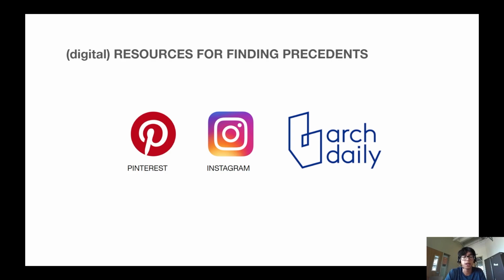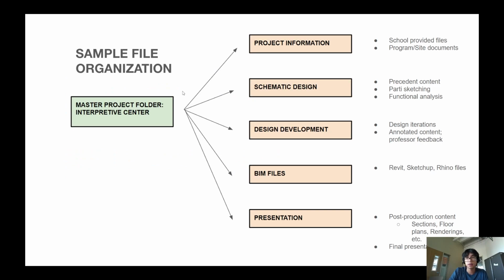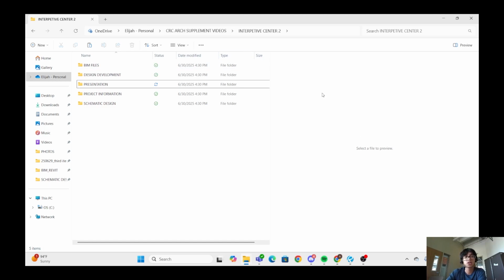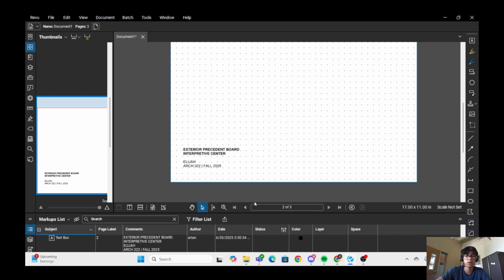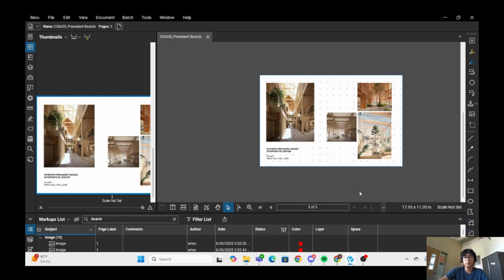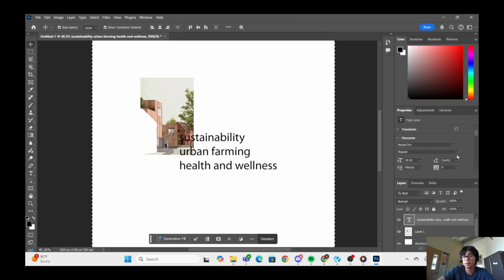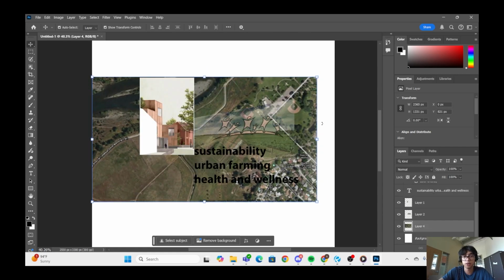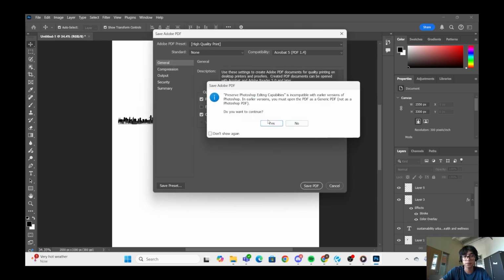Creating Graphics for Precedent Analysis | S.2 ARCH 322 Supplement Series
Chapters:
00:00 Start
3:39 Organizing Your Files
7:14 Creating Precedent Boards (Bluebeam)
13:51 Creating a Precedent Collage (Photoshop)